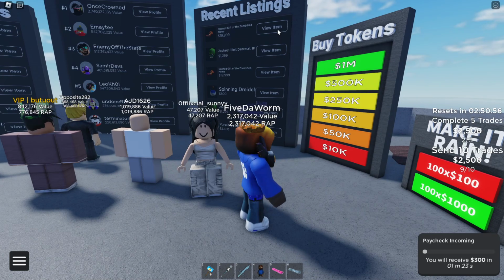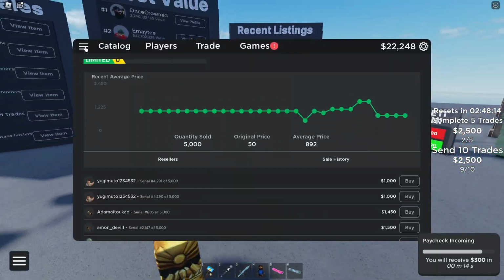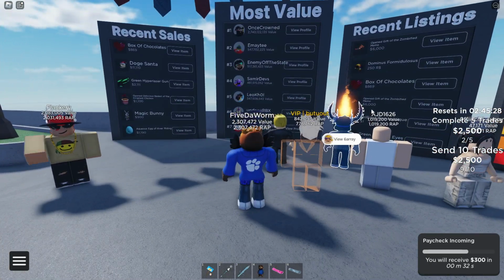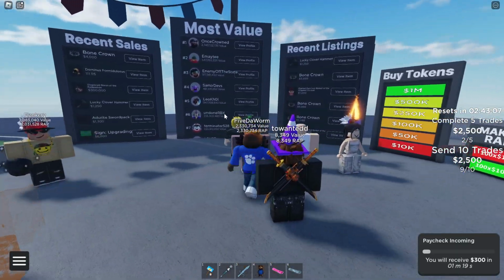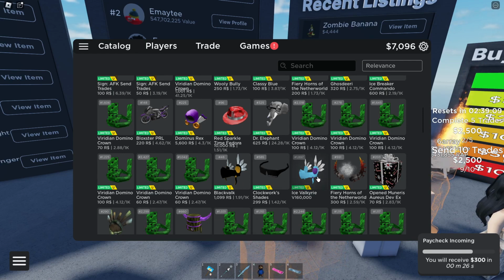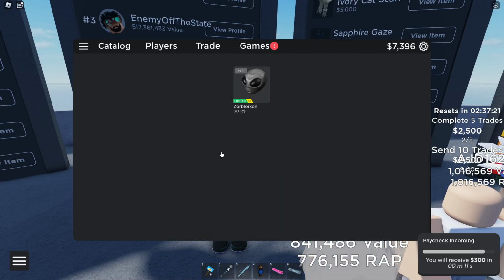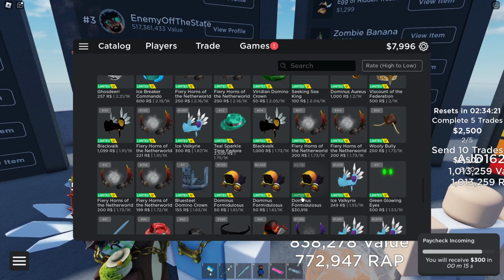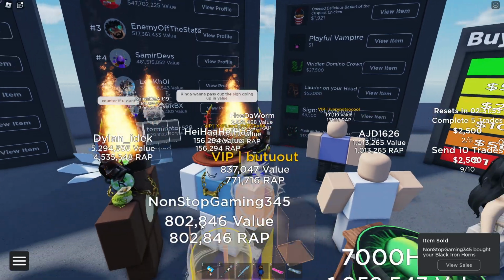Snipes! Trading Simulator Roblox! Dominus RAID!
DOMINUS RAIDE TIME!!!